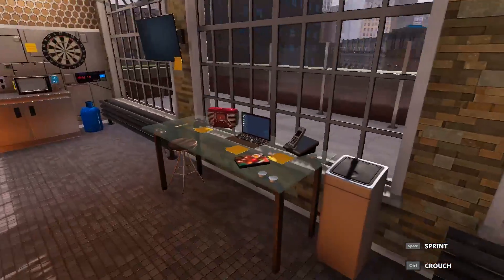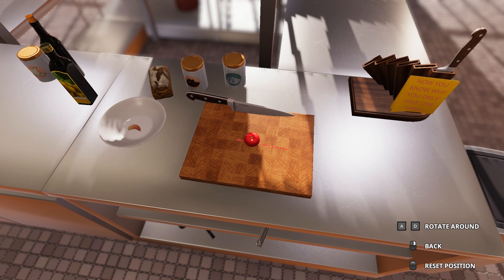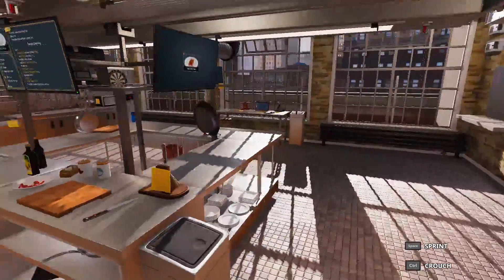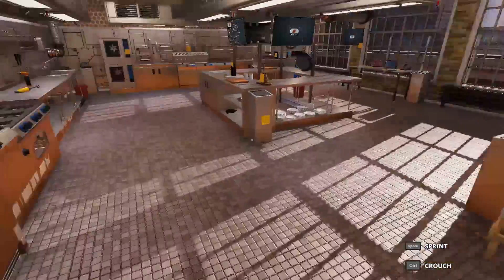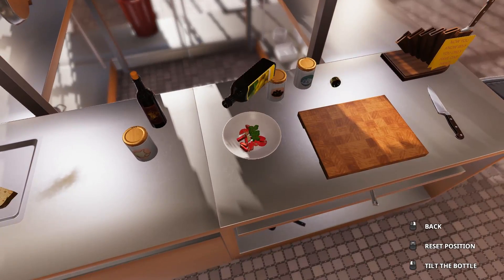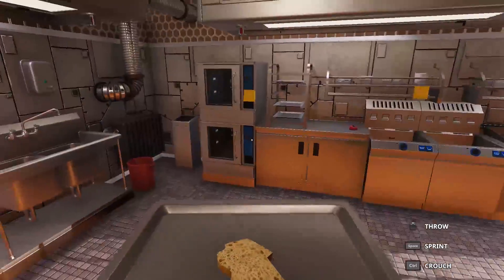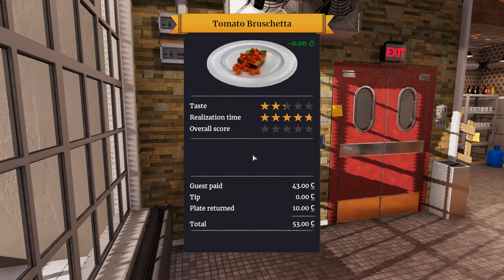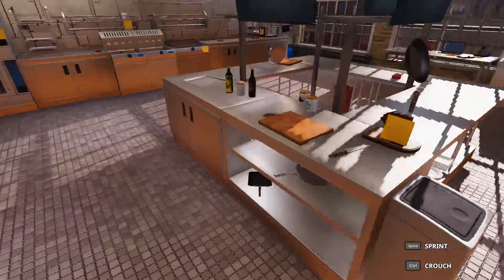Top 5 Wanted Things While Making Delicious Bruschetta : Cooking Simulator Gameplay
We go over the Top 5 Things that I Want Added to Cooking Simulator!  We do this while making delicious Bruschetta for the very first time!  What would you like to see added to the game?